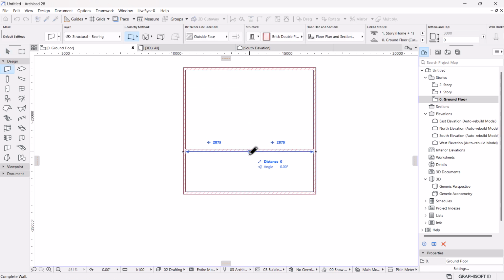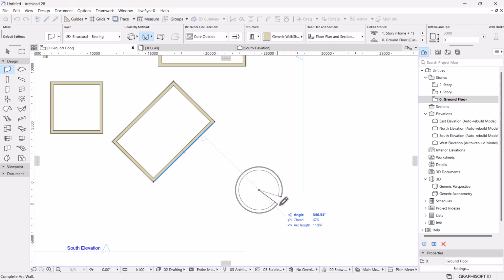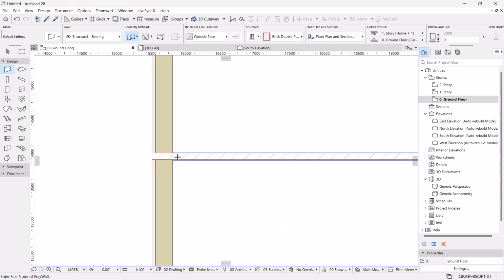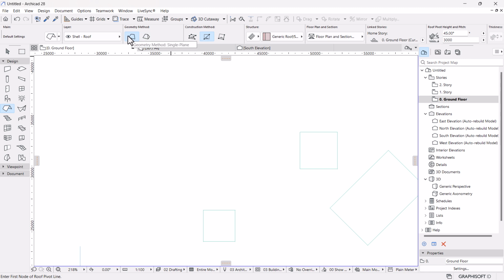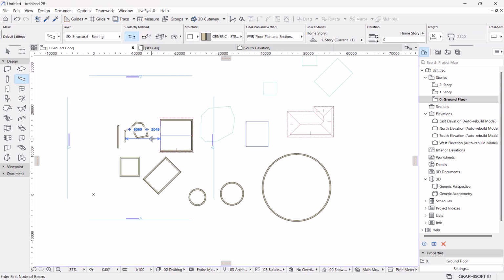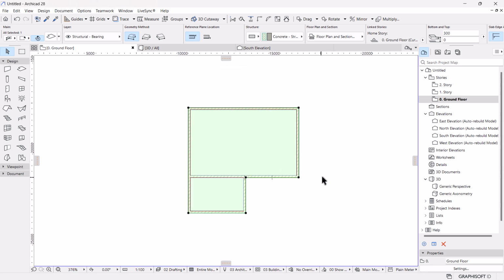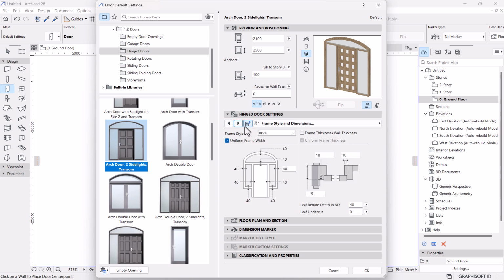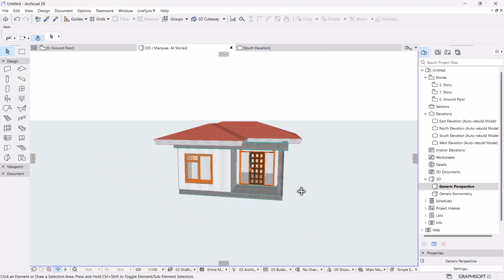#2: ArchiCAD Core Modeling Tools | BIM Virtual Design Workflow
This video is Video No. 2 for ArchiCAD BIM Training series for architects or professionals, students and beginners who want to transition from CAD/ other software or needing formal ArchiCAD grounding. The video series will equip you with essential skills to confidently model, document, and present architectural projects in ArchiCAD.

✅ Perfect for architects, students, and BIM enthusiasts.